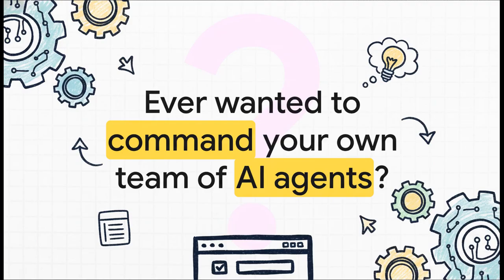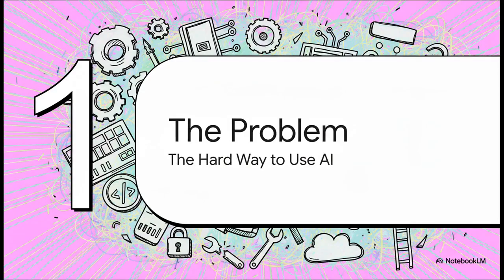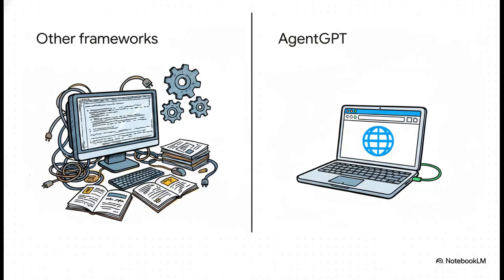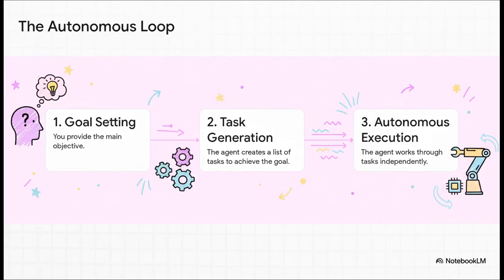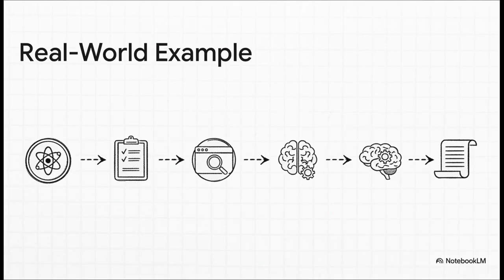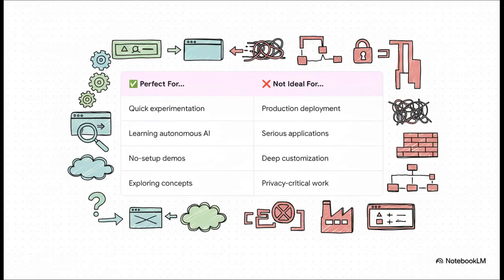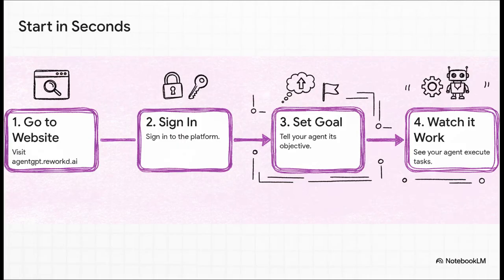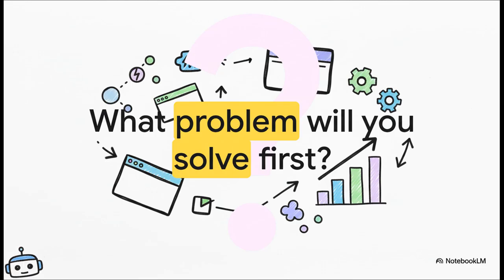Autonomous AI Agents with ZERO Setup? What is AgentGPT (Browser-Based AI Explained)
What is AgentGPT? We explain AgentGPT - the browser-based platform for trying autonomous AI agents. AgentGPT removes barriers, making autonomous AI accessible to anyone curious about what agents can do, since it requires no installation or technical knowledge. Watch how you can set a goal and see the agent autonomously create and complete tasks in real-time